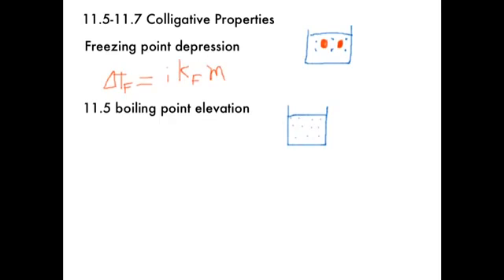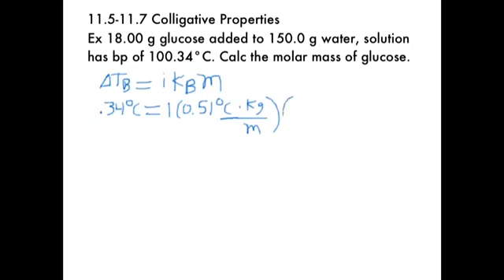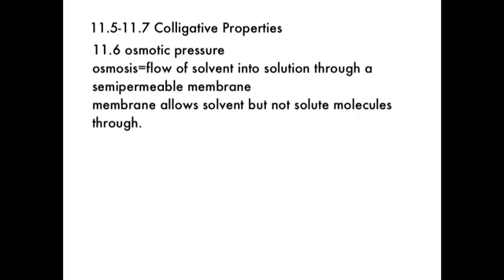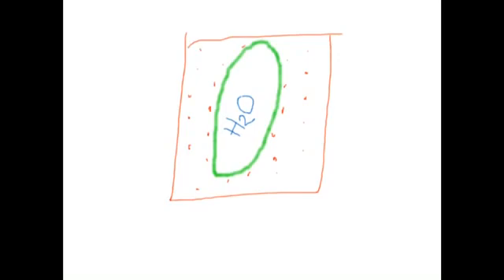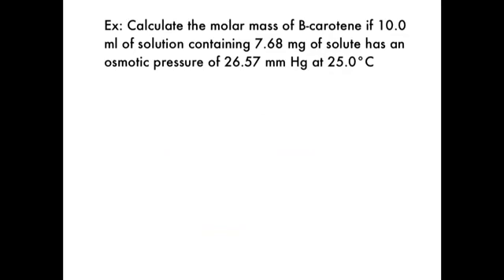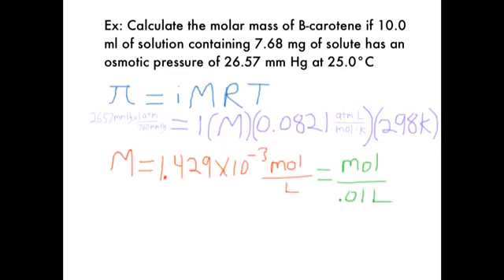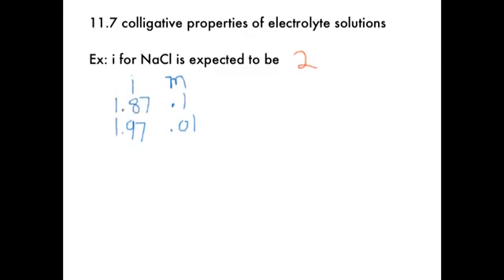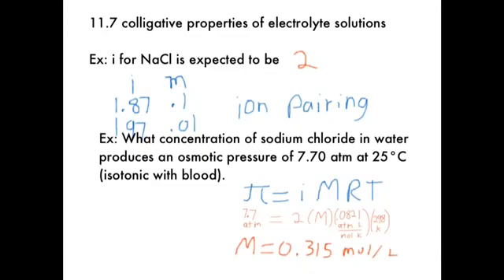11.5-7 Colligative Properties